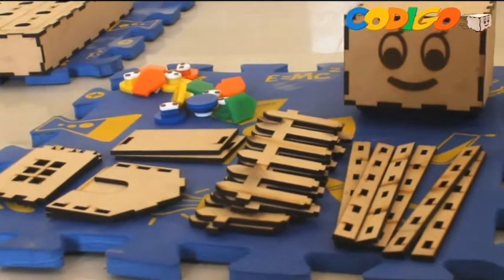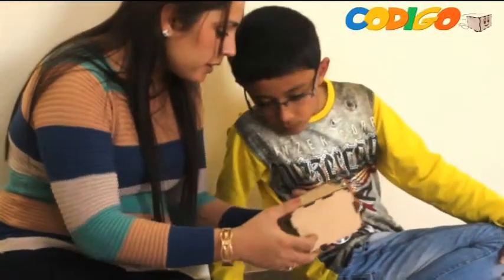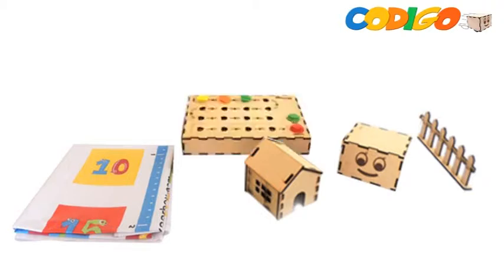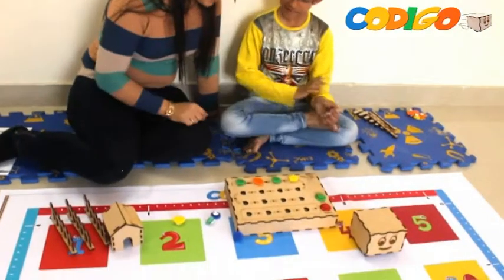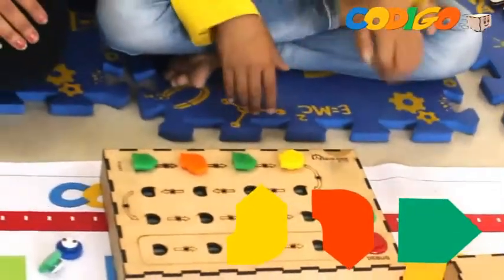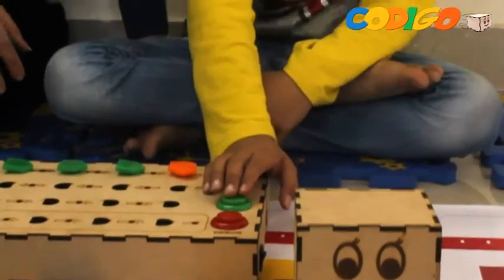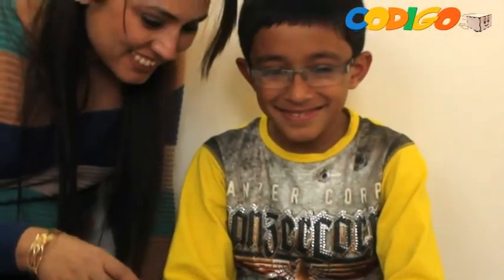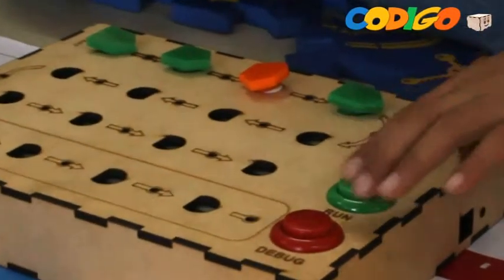CODIGo : Teaching Programming to 5-12 years old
CODIGO is an easy-to-use programming interface that is designed to teach fundamental programming logic to children of age 5 to 12. An Avishkaar Product, it is the first of its kind in India!